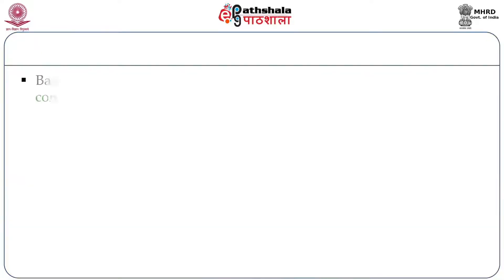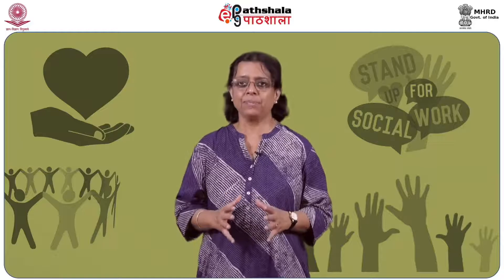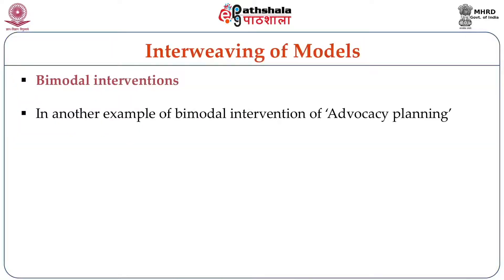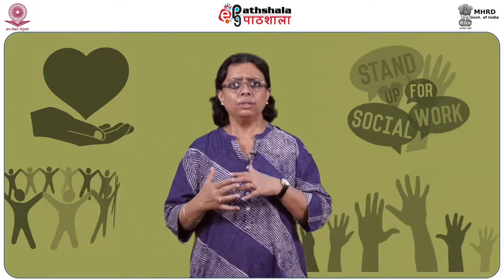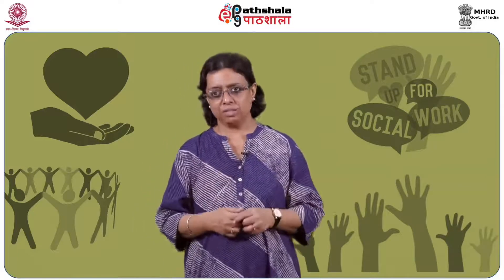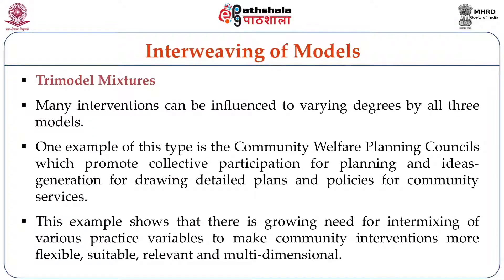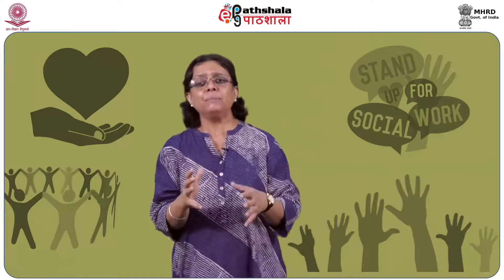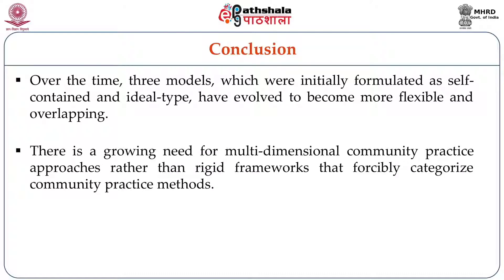M-32. Jack Rothman&#039;s model of community practice